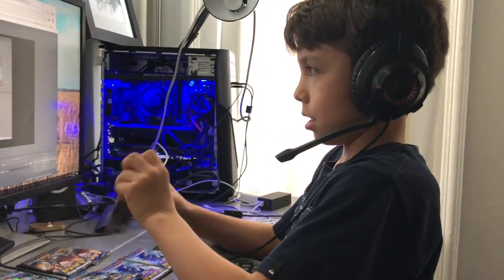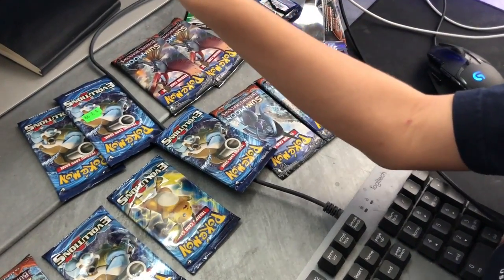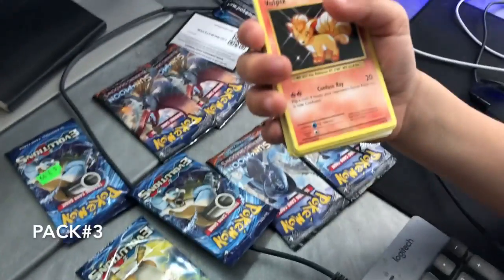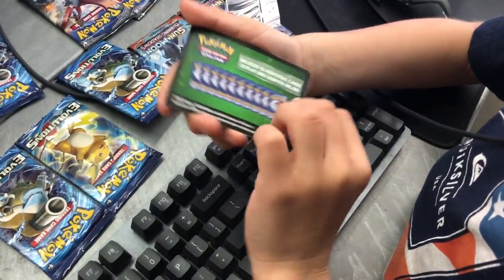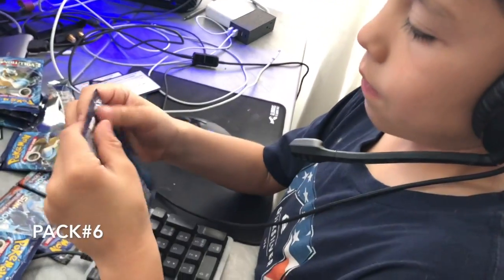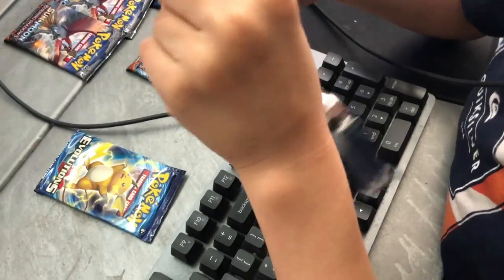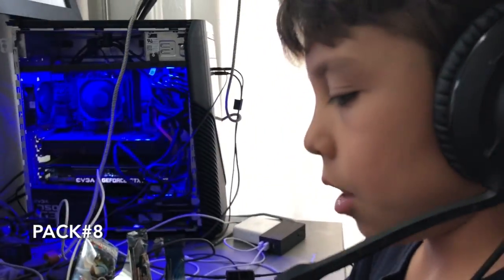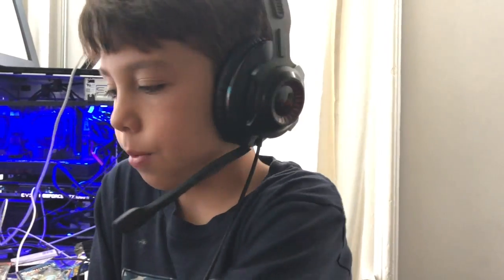Mad Al The Gamer PokeMon UnBoxing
RARES!